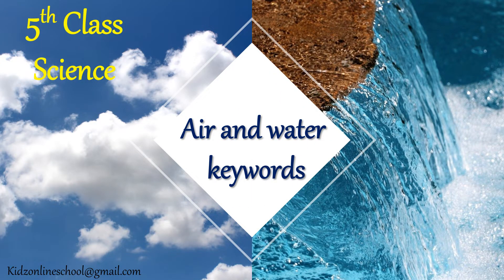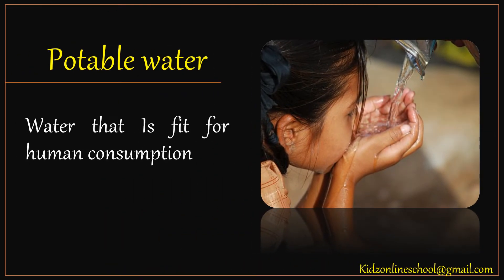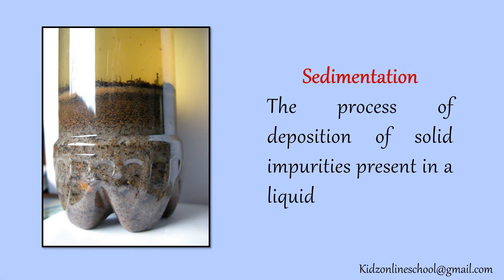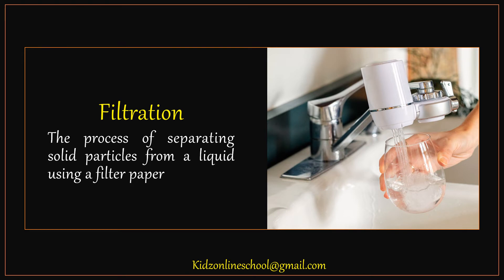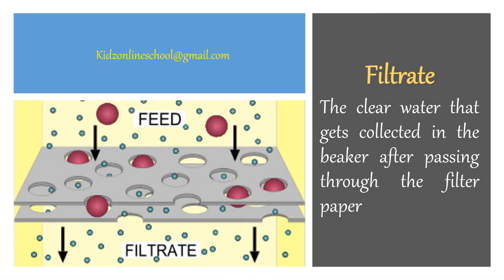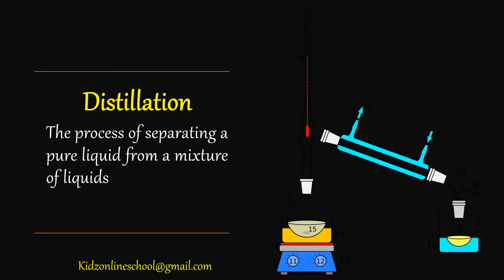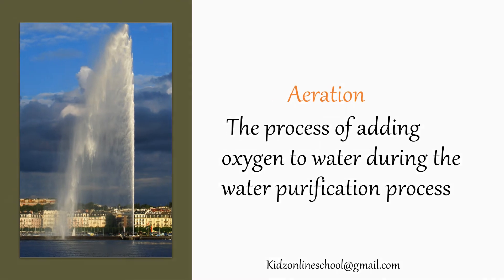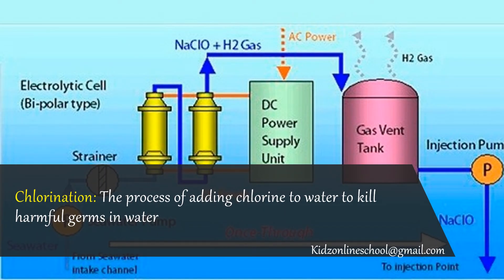Air and water -keywords || 5th Class - Science || Definition || Class 5 || Grade 5 || CBSE || NCERT